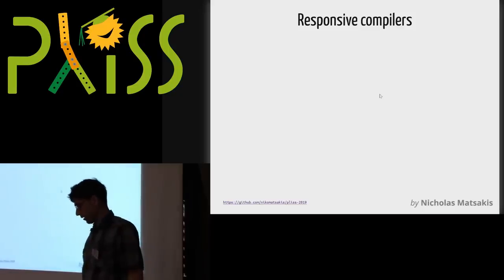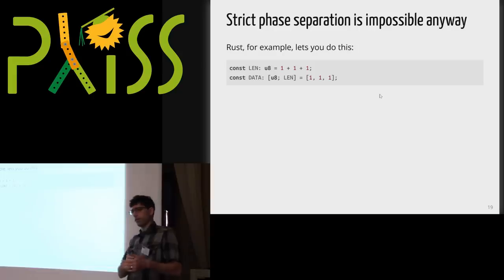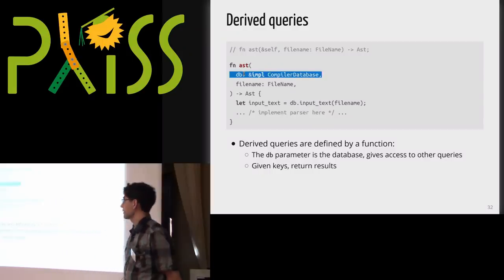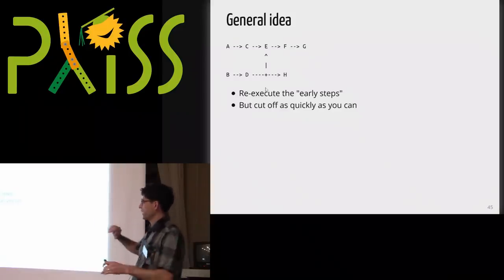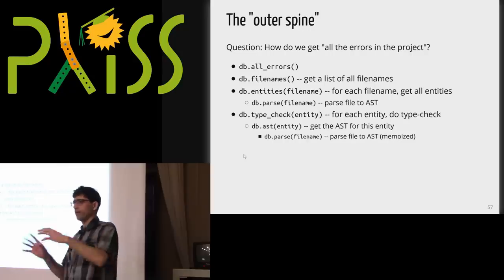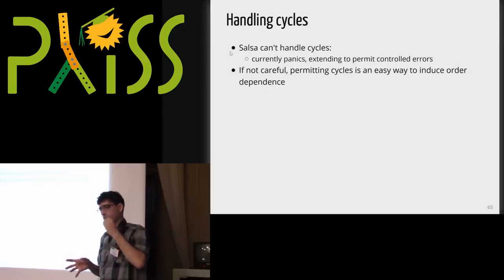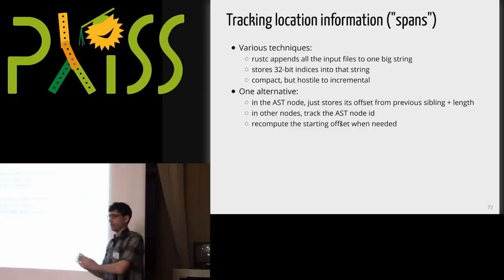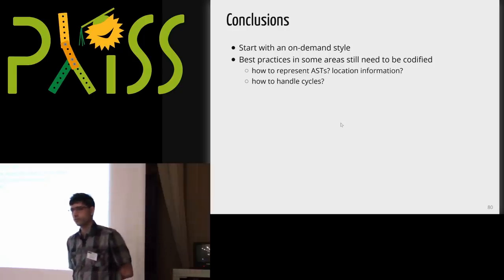Responsive compilers - Nicholas Matsakis - PLISS 2019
Many compiler textbooks and courses treat compilation as a "batch process", where the compiler takes in a bunch of input files, executes a suite of comiler passes, and ultimately produces object code as output. Increasingly, though, users expect integration with IDEs like VSCode, which requires a different structure. Moreover, many languages have recursive constructs where the correct processing order is difficult to determine statically. Nicholas will discuss some of the work the Rust team has been doing on restructuring the compiler to support incremental compilation and IDE integration.